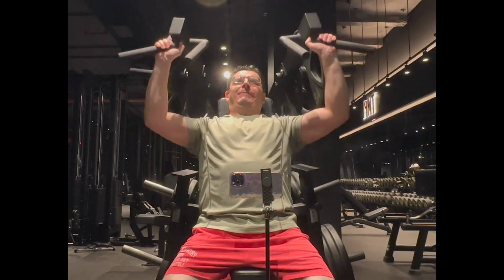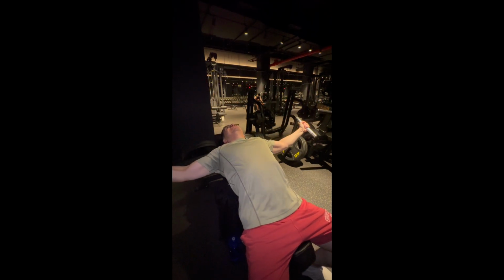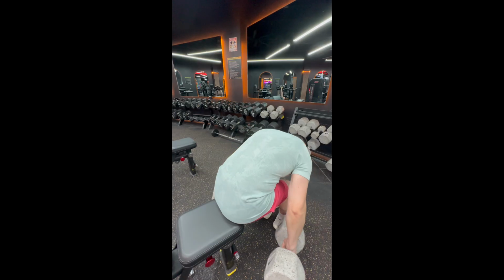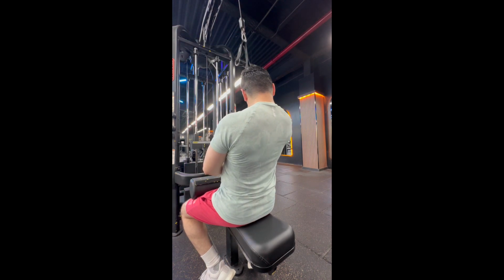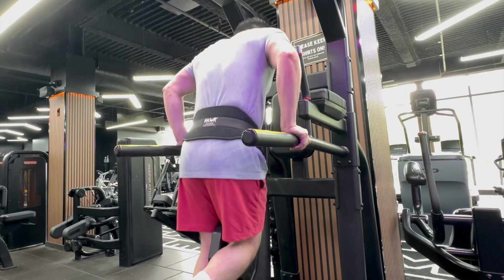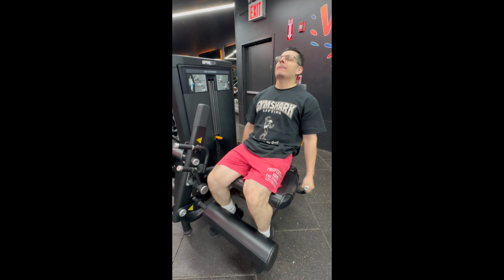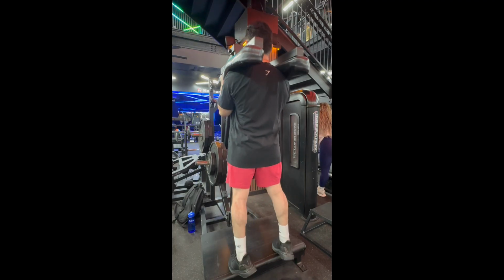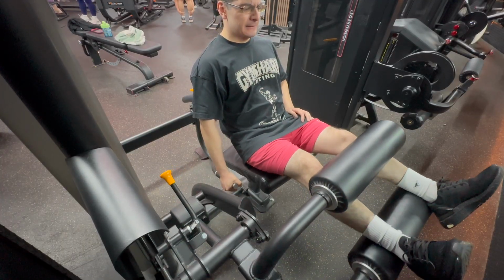Working Out In NYC w/ 45 minutes of heavy lifting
Welcome to another gym vlog! I'll take you around two different NYC gyms where we train and I show you the importance of having fun in your workouts with 5-6 simple movements for each day but also the importance of how effective getting strong at the full range of motion is!